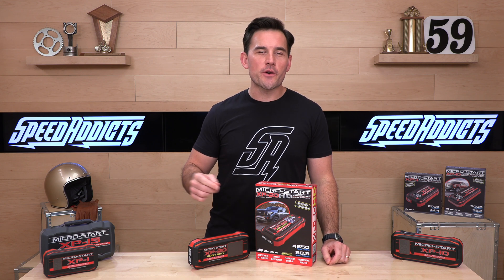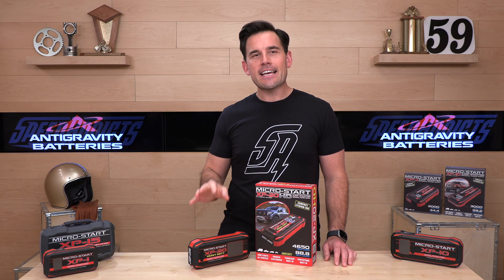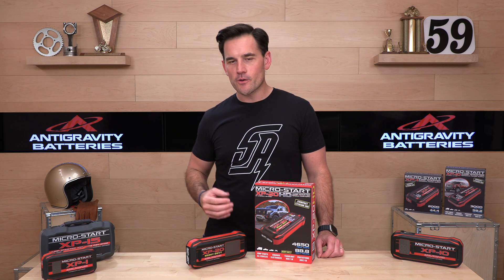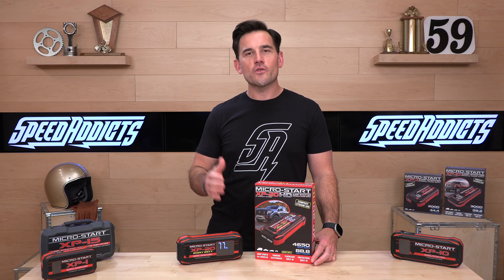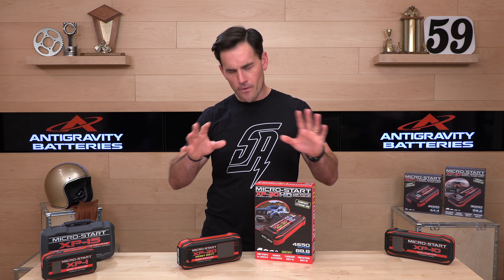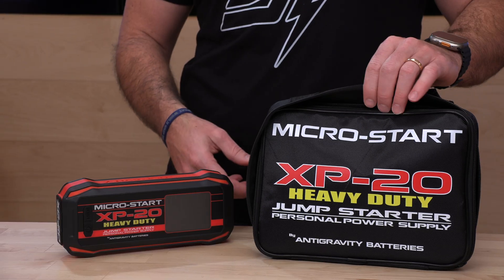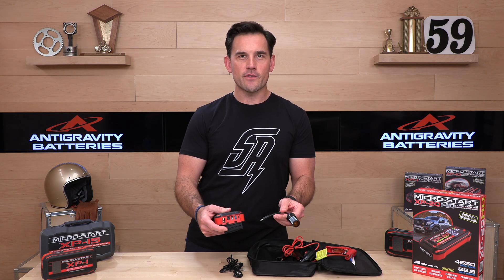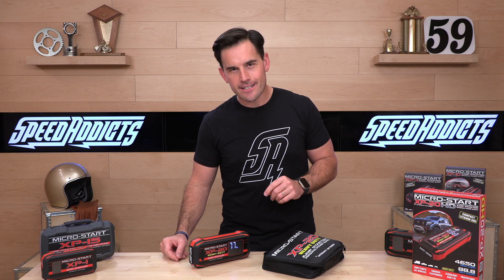Antigravity XP-20-HD Micro-Start Review at SpeedAddicts.com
ANTIGRAVITY XP-20-HD MICRO-START - AVAILABLE NOW AT SPEEDADDICTS.COM

The ALL NEW MICRO-START XP-20 and XP-20-HD are our latest and greatest Jump Starters/Personal Power Supply products yet! They are simply the most powerful and compact Jump Starters in their class and offer unrivaled performance, features and quality. Simply Charge them and take Portable Power and the ability to Jump Start your vehicles wherever you go. Take us on your next adventure!

Jump-Start most any Vehicle. Cars, Trucks, Motorcycles, much more
Start Diesel Trucks up to 8L and gas engines up to 10 Liters!
Charge & Power Laptops, 12V devices and USB devices (Apple or Windows)
930A starting current / 4650A peak
24,000 mAh capacity (88.8 Wh)
Type-C PD 100w Ultra Fast Charging
Super Fast Recharging! Only 1 Hour
9.5 x 4 x 2 inches (Most compact in the Industry)
Bright LED Flashlight built-in
Carry Case and all Accessories included